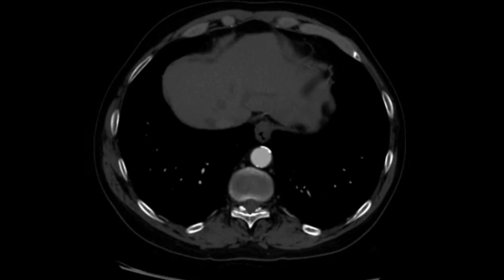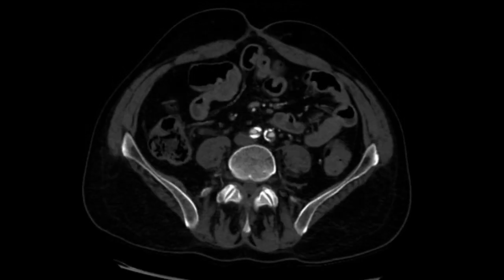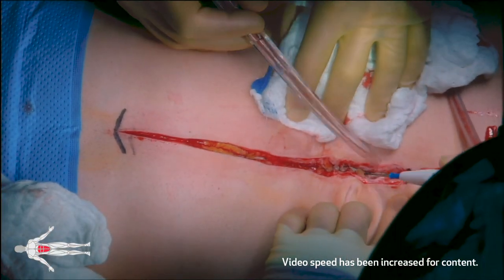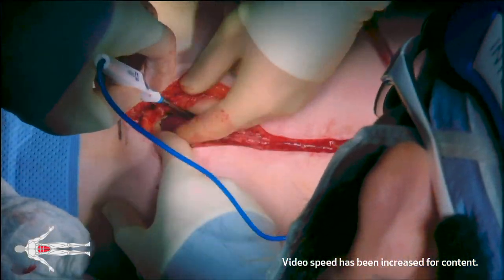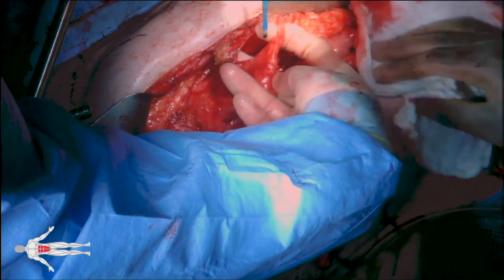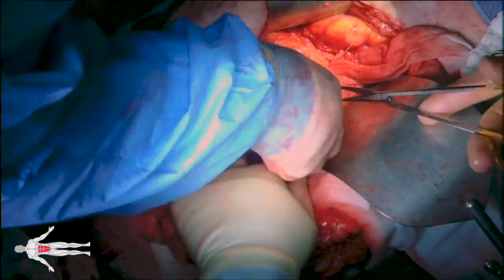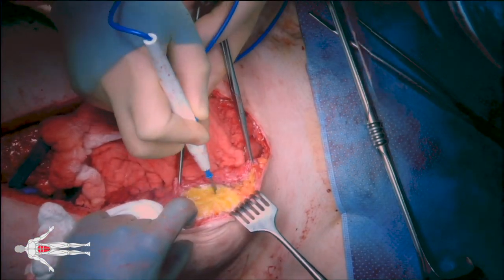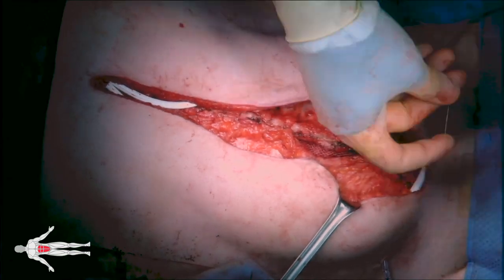Aorta to Superior Mesenteric Artery and Hepatic Artery Bypass (Eric Peden, MD, Manuel Rojo, MD)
"Aorta to Superior Mesenteric Artery and Hepatic Artery Bypass"

Houston Methodist DeBakey Heart & Vascular Center, presents a cardiovascular procedure featuring Eric Peden, MD and Manuel Rojo, MD, as they demonstrate “Aorta to Superior Mesenteric Artery and Hepatic Artery Bypass".

Surgery: Eric Peden, MD, Manuel Rojo, MD